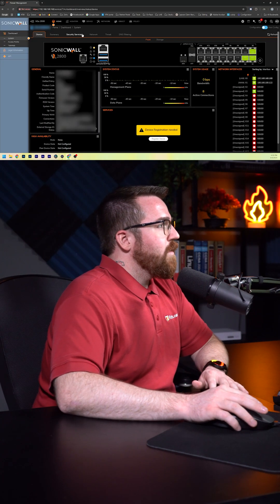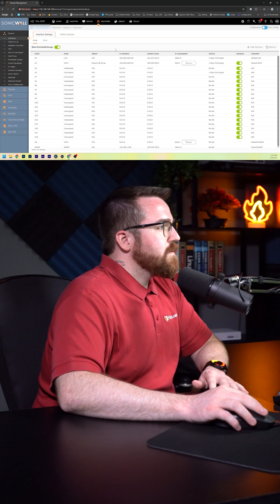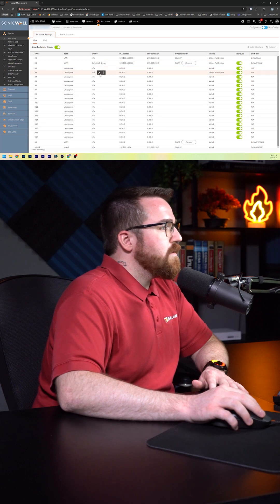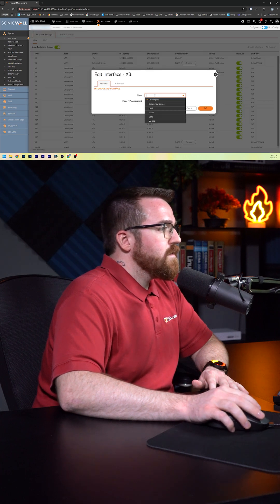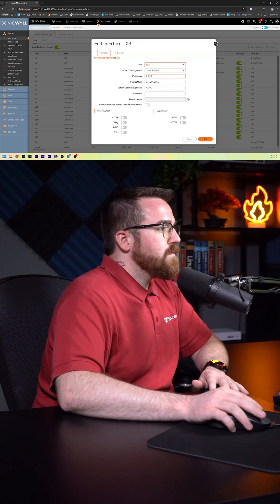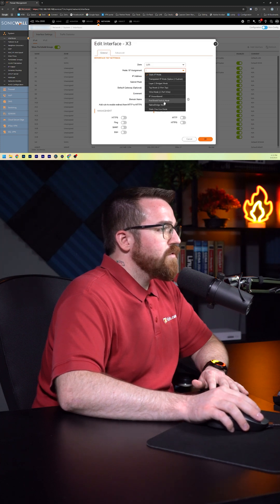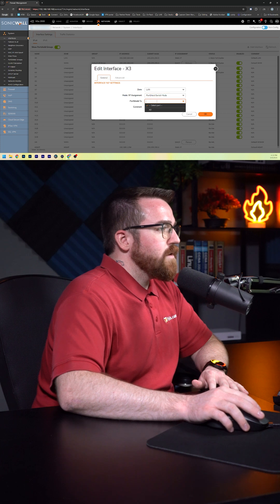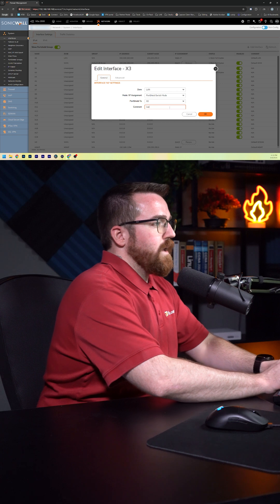How to Use PortShield on SonicWall Firewalls | Setup Guide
In this video we breakdown SonicWall's Portshield feature and how it can simplify your security setup. Follow this guide to learn how to configure portshield groups on you SonicWall firewall.